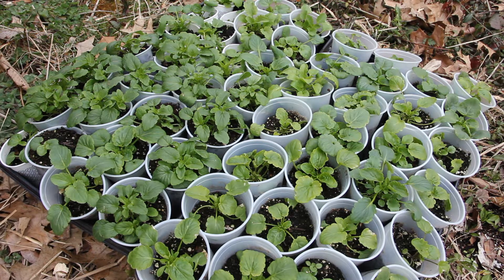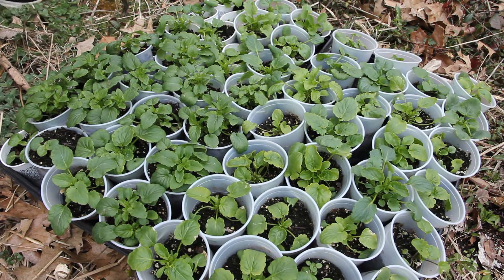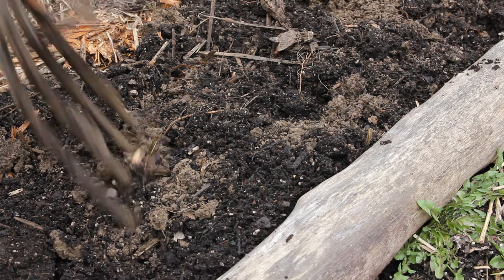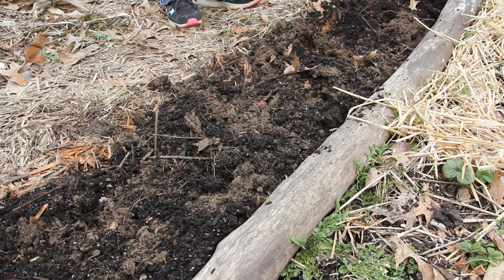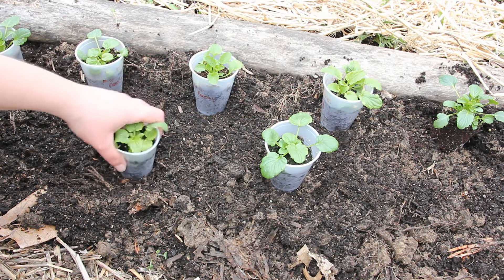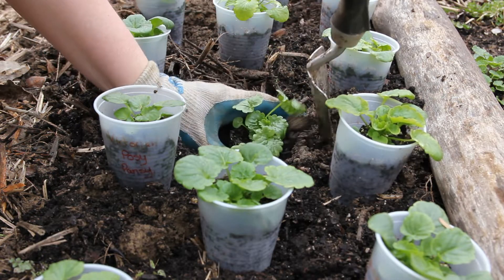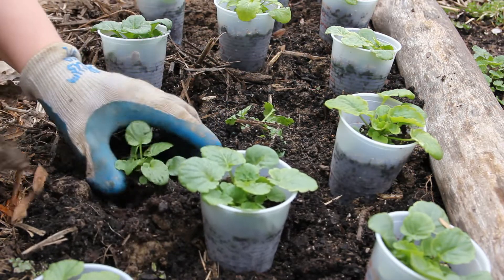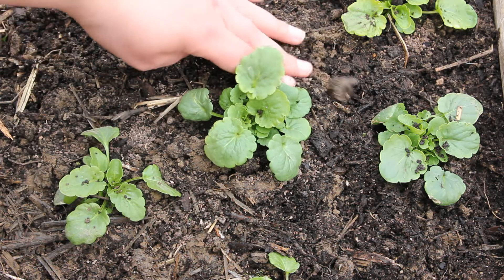How To Grow Pansies and Violas From Seed-Planting Seedlings In The Garden-Episode 3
In this video I will be planting my spring pansies out in the garden. Pansies grow best in cool weather and spring is a great time to plant pansies here in southern Ohio. Many varieties can be planted here during spring/late fall as well for overwintering but won't really bloom much until spring.  The varieties I planted today are Got The Blues ( a mixed pack of blue shades from Botanical Interests), Victorian Posy (from Renee's Garden), and King Henry Viola (from Botanical Interests). I amended my garden with some used potting soil but if you have compost, that would be even better!